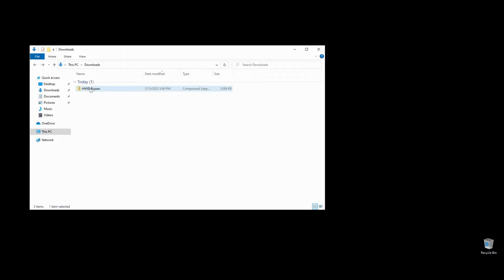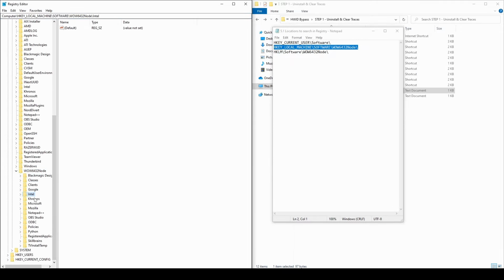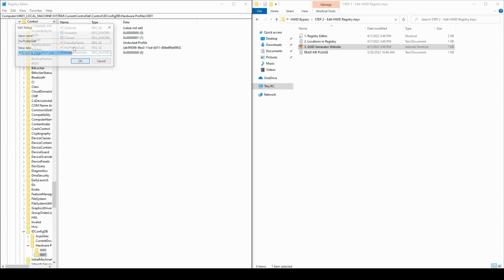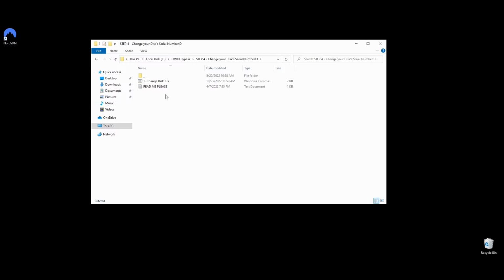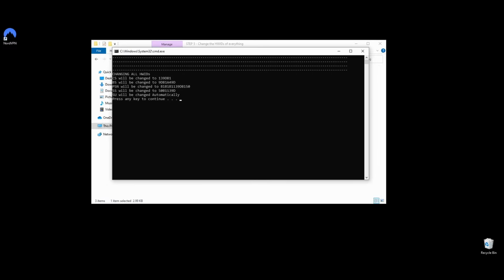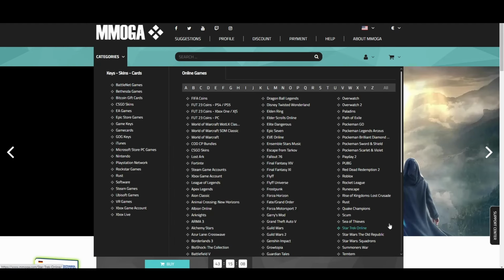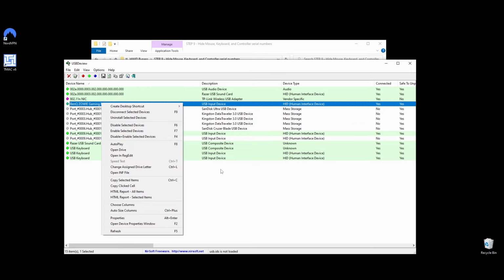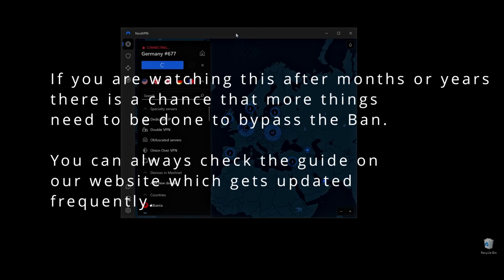How To Bypass HWID/IP Ban in Rust [100% Success Rate] HWID Spoofer | TraceX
TraceX HWID Spoofer works for all major titles. UPDATED: JANUARY 2025!

Whatever your ban case, in this video, you will find all the information you need to spoof and change your hardware IDs to bypass any HWID or IP Ban.

Be careful following the video's instructions exactly. Please do not skip any steps or use software other than the one I recommend because It won't work.

Important Notice: This video provided is intended for educational, testing, and research purposes only.
SlothyTech assumes no responsibility for how this information is used.